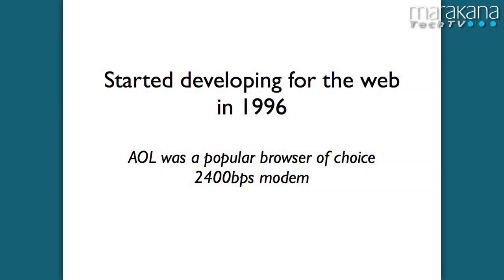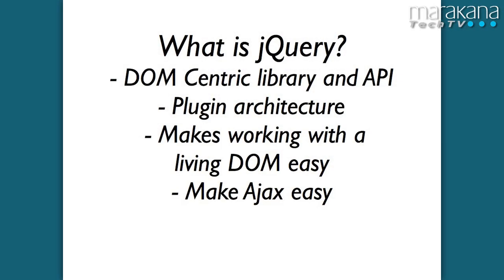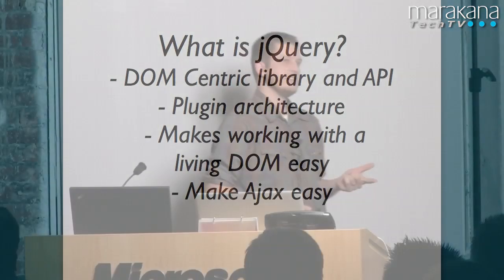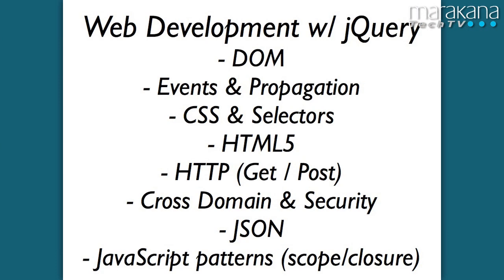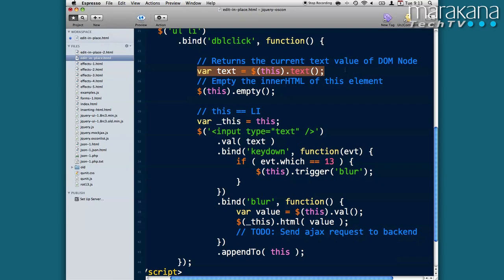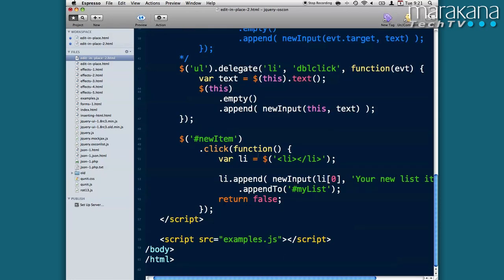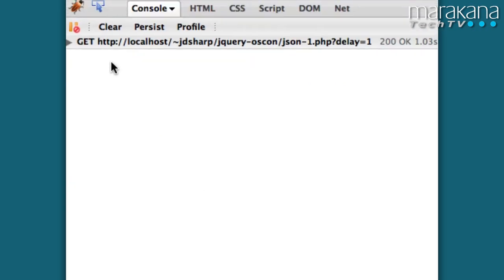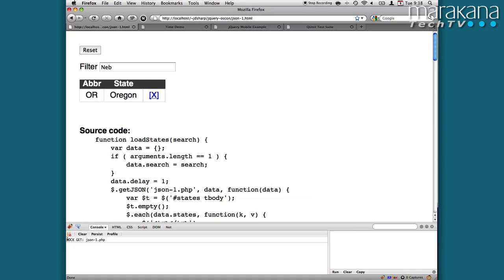What's this jQuery? Where it came from, and how it continues to drive innovation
How jQuery drives innovation with emerging technologies core concepts UI Mobile HTML5 CSS Selectors Ajax HTTP requests Marakana TechTV presentation learn video tutorial example demo Microsoft